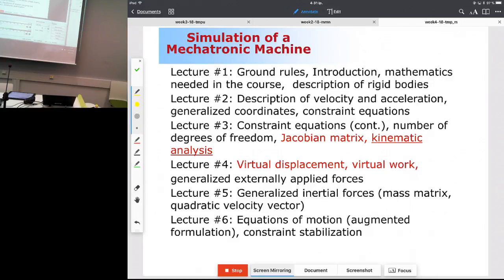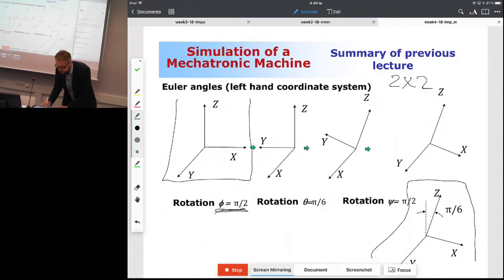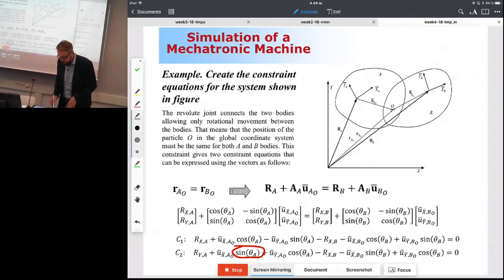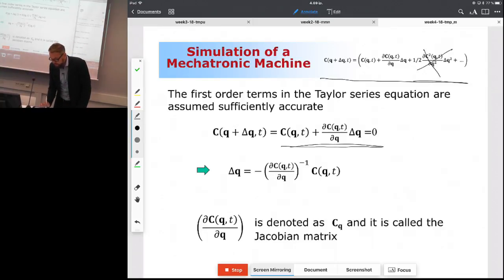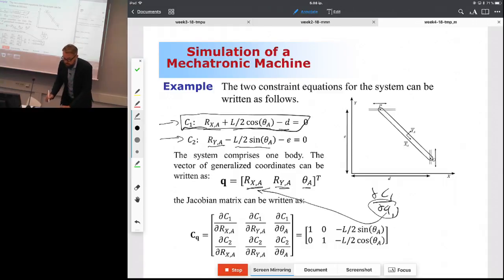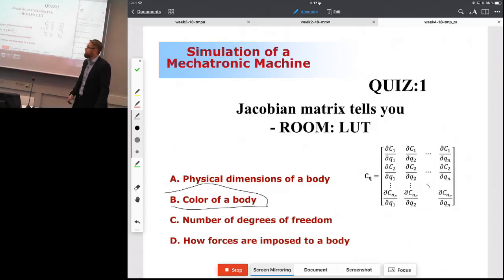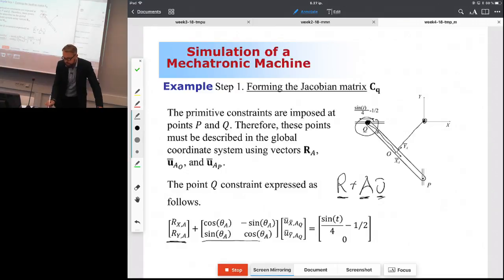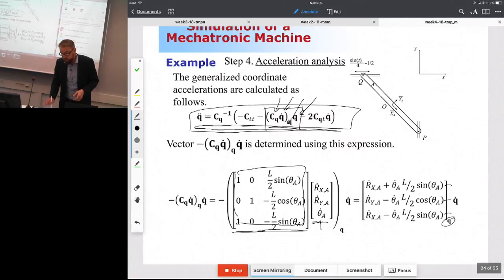BK70A0001 Simulation of a Mechatronic Machine Live-stream